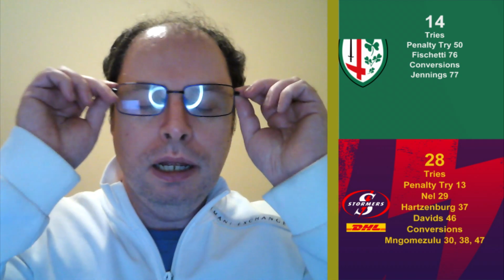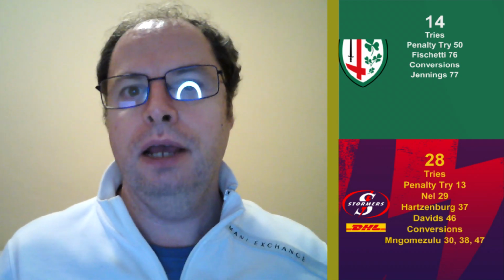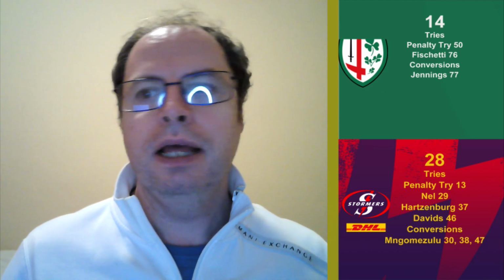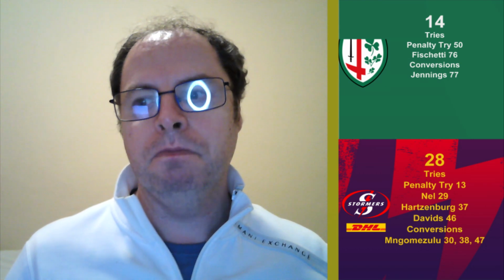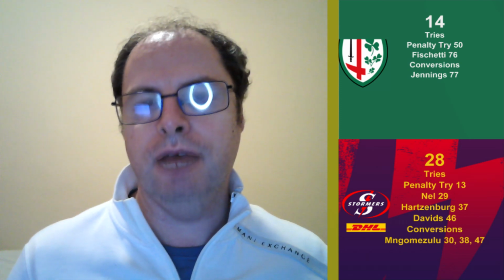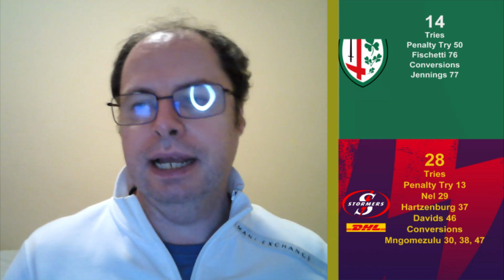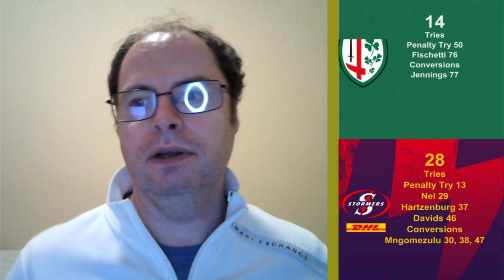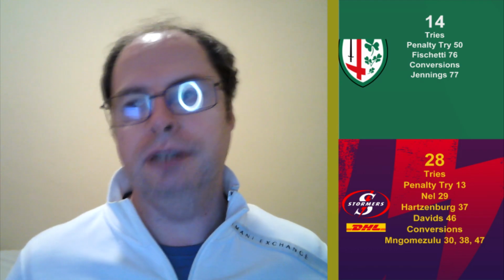London Irish v DHL Stormers Round 3 Review Heineken European Rugby Champions Cup 2022/23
Key moments Opinion